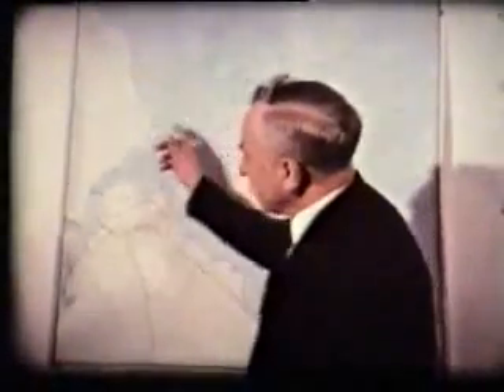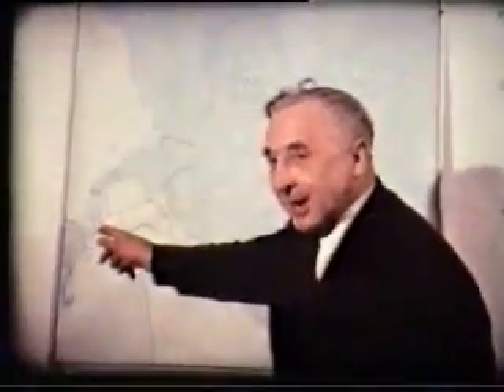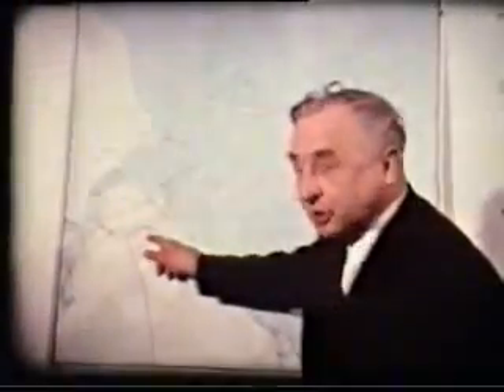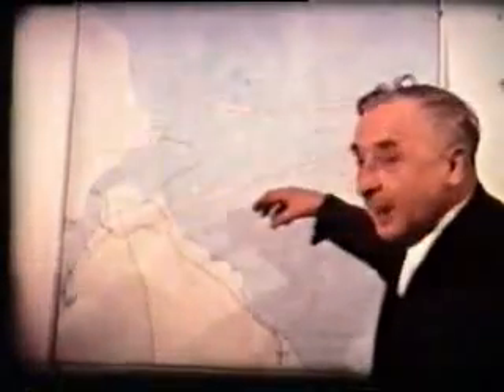010training_film01.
A National Coal Board training film